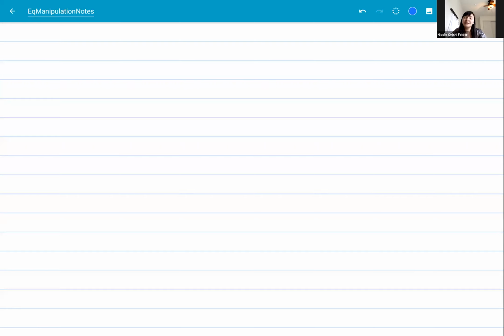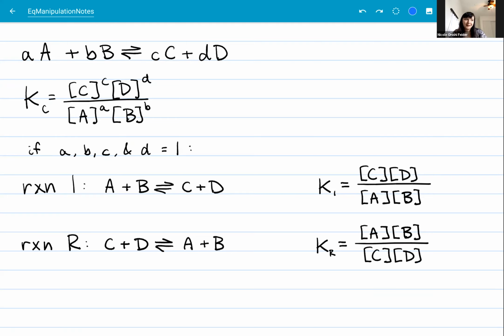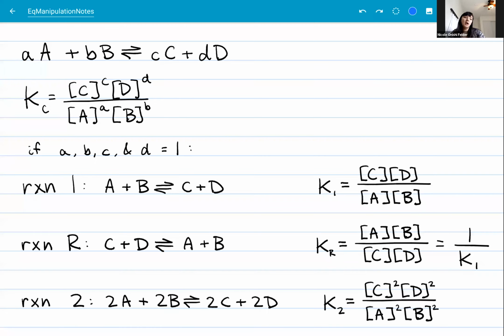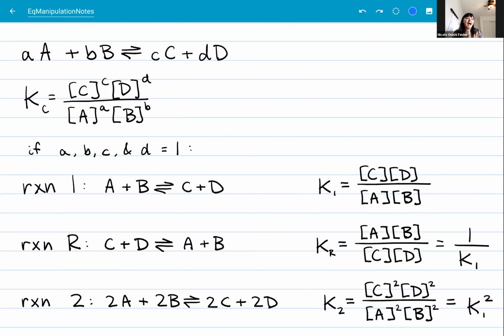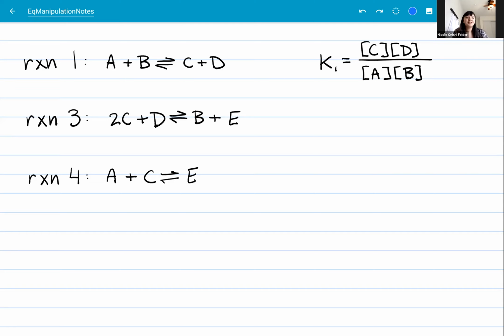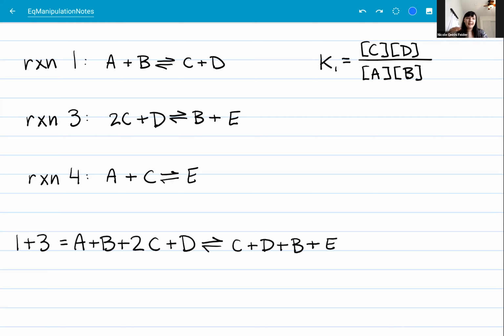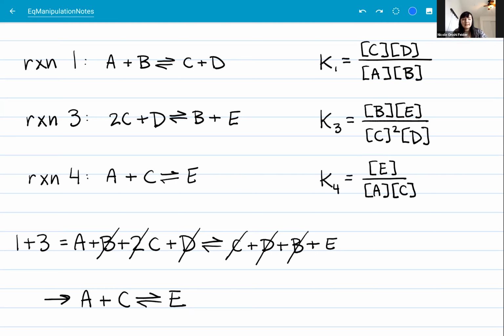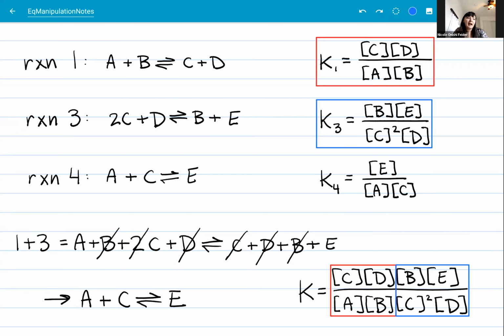Manipulating Equilibrium Expressions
What happens to a reaction's equilibrium constant if you double the products and reactants? If you halve the products and reactants? If you add two reactions together? This video covers how manipulating reactions affects K.